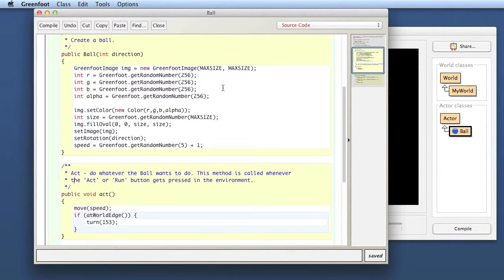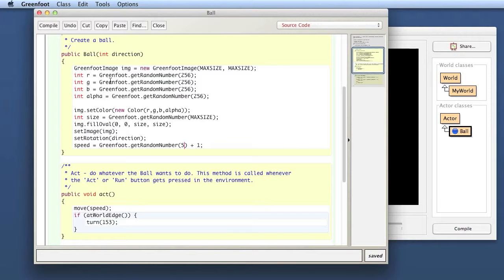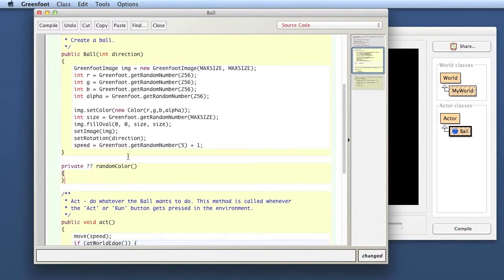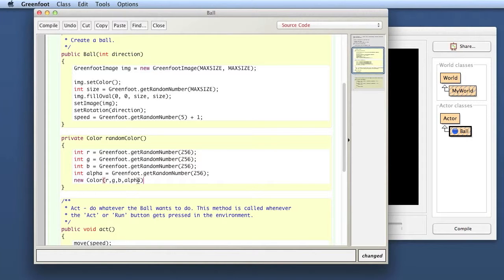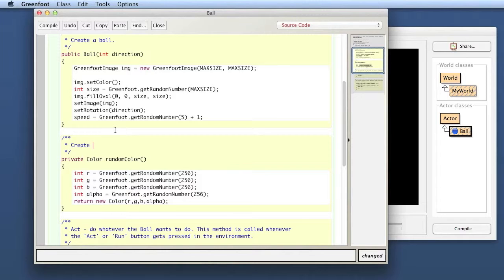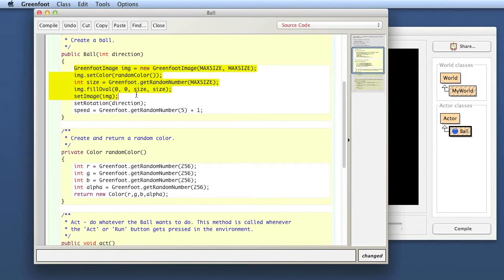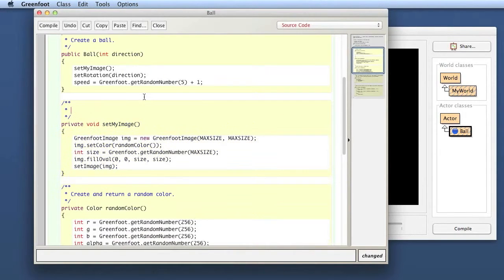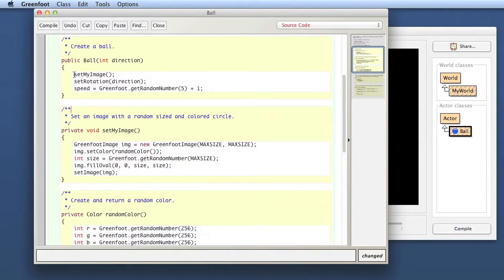JOC 22 Refactoring for good style